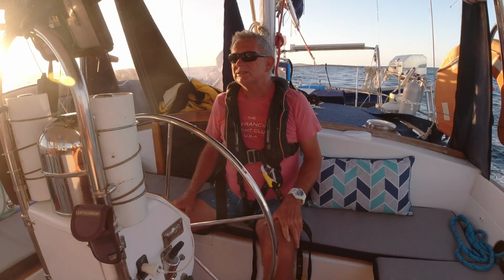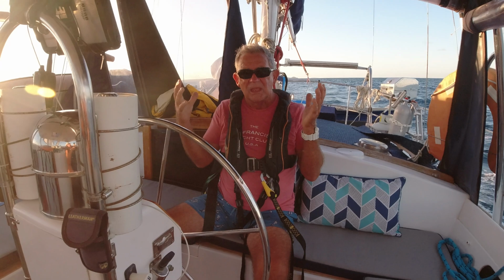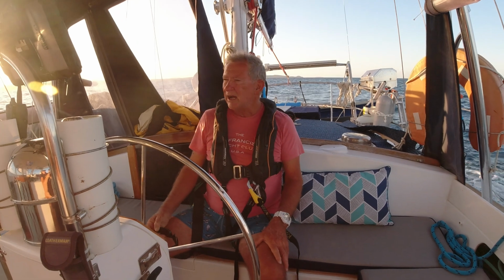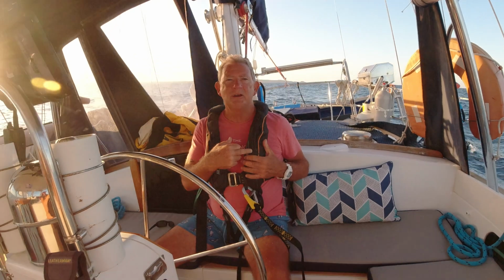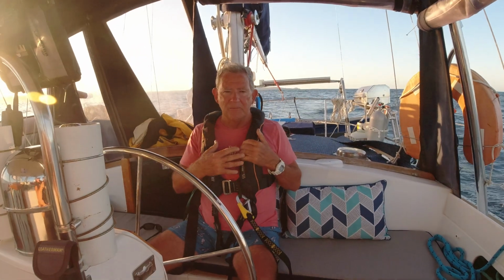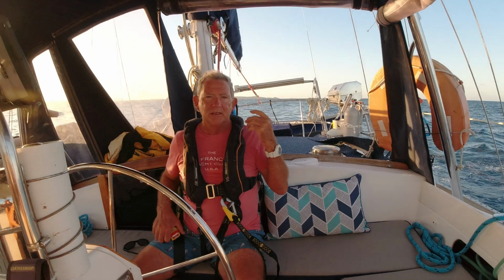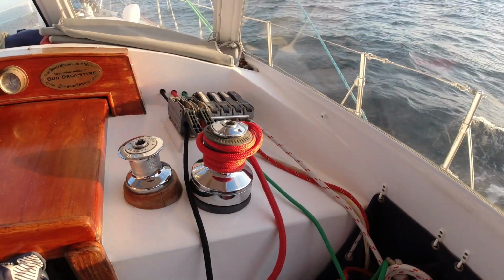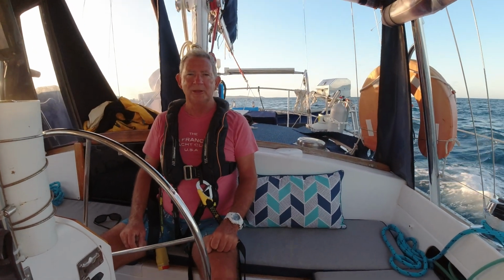An Unexpected Night Passage to Burnett Heads – Our Tips for Staying Safe Sailing at Night - Ep 42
We leave Great Keppel Island in the early morning darkness with the plan of sailing south to Pancake Creek but when we get there the anchorage is very full of boats. So we decide to keep going into the night clocking up 131 nautical miles to reach Burnett Heads.

Along the way we explain what we do to stay safe sailing at night.

The funds help us buy better camera and audio equipment to improve the quality of our shows. We particularly want some better microphones to help with the audio in windy conditions.

We’ve been blogging since 2011.

You can find Karen's recipes and tips from Our Galley

This is at no extra cost to you. However, this does not impact our reviews and comparisons. We only recommend products trialled and proven on board by us. We try our best to keep things fair and balanced, in order to help you make the best choice for you. Cheers Rob and Karen
DJI Mavic 2 Pro is our choice in Drones
DJI Action Cam is our choice for filming
along with the Sony AX53 4K Handy-cam
For sound quality we use Rhode VMPRRode VideoMic
and the Rode Wireless Go - Compact Wireless Microphone System, Transmitter and Receiver
Neewer Portable Aluminum Alloy Camera 2-in-1 Tripod Monopod Max. 70"/177 cm with 3-Way Swivel Pan Head and Carrying Bag for DSLR,DV Video Camcorder
Karen uses for her still photography the 200D Canon
With a 18-55 Lens
We edit on a Microsoft Surface Laptop
Sony Noise Cancelling Wireless Earphones